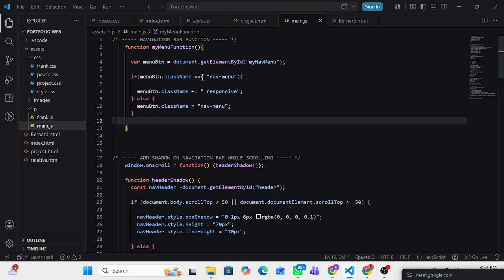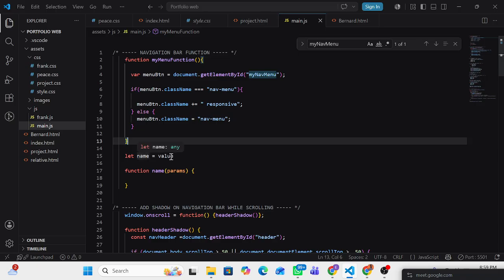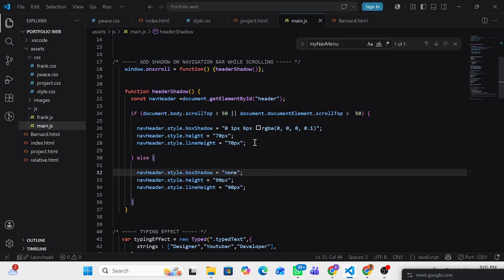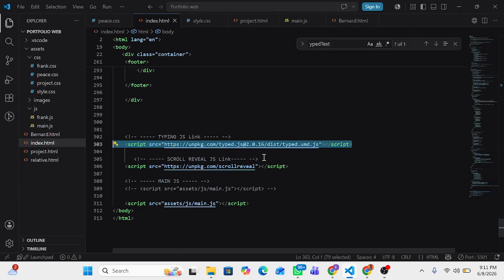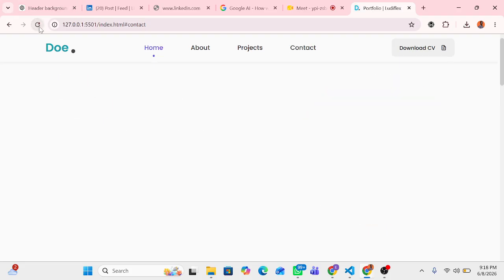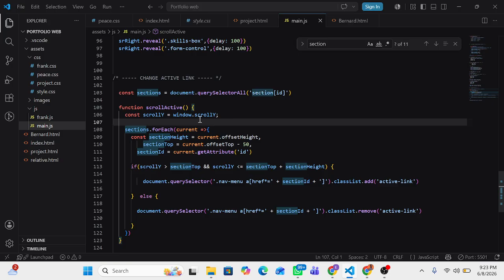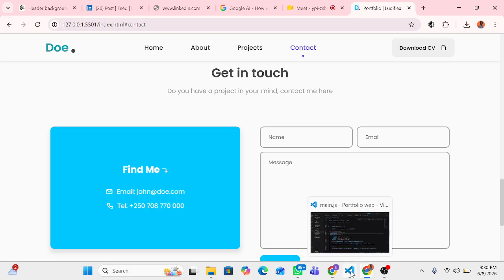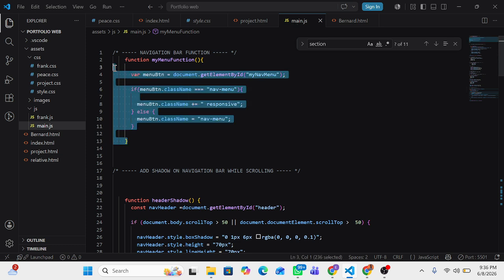Build a Portfolio with Javascript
A full explaination of how Javscript is use to build a portfolio website